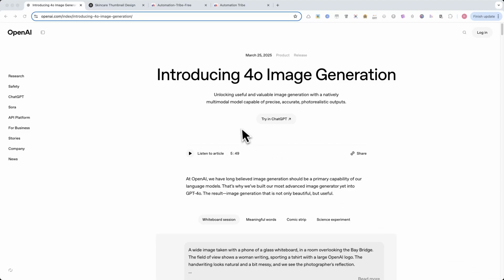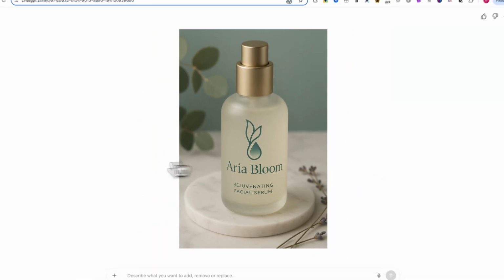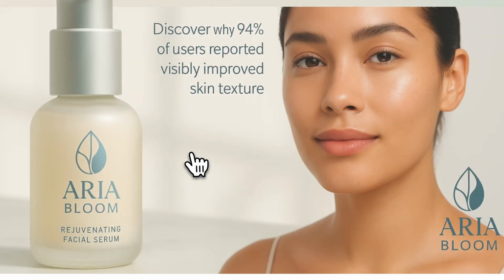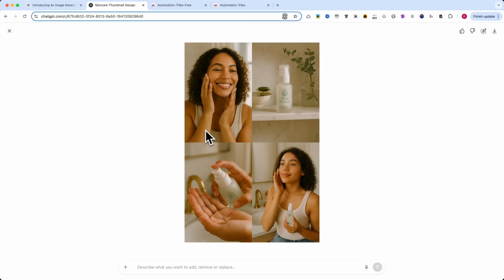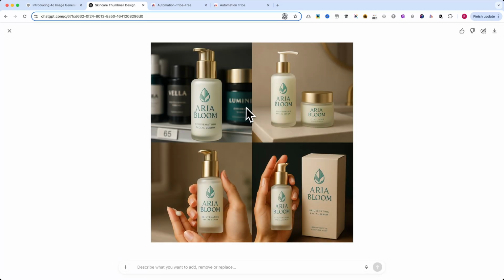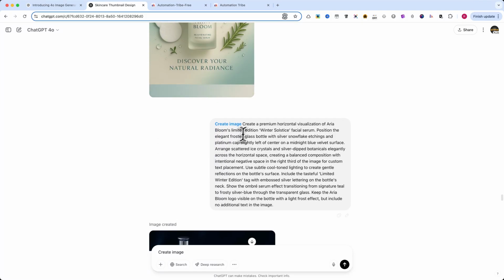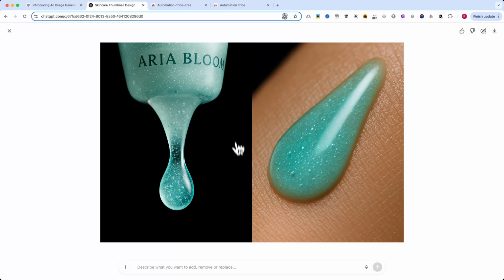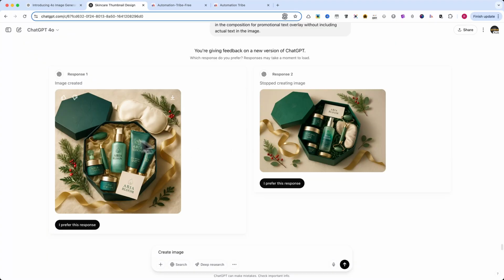24 Money-Making ChatGPT 4o Image Generation Examples for Brand Success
Discover how to revolutionize your e-commerce brand with ChatGPT 4o's image generation capabilities! In this comprehensive tutorial, I walk you through 24 powerful examples of brand visuals you can create in minutes - from professional logos and product mockups to social media content, seasonal marketing materials, and retail displays.

I'll show you exactly how I created a complete visual identity for our fictional luxury skincare brand "Aria Bloom" using specialized prompts that yield consistent, high-quality results.

Learn how to:

Design professional logos and packaging visualizations
Create conversion-optimized product listings for Amazon and Shopify
Develop social media content that drives engagement
Test different visual approaches before expensive photoshoots
Produce educational content that positions your brand as an expert
Visualize seasonal promotions and limited editions
Generate convincing lifestyle and UGC-style imagery

All prompts used in this video are available in our FREE Skool Community:

For access to additional automation workflows and advanced prompting techniques, join our Pro Community:

Save thousands on design costs and take complete control of your brand's visual identity with these ChatGPT 4o techniques that anyone can implement - no design experience required! 📌 📌 📌 The host I recommend